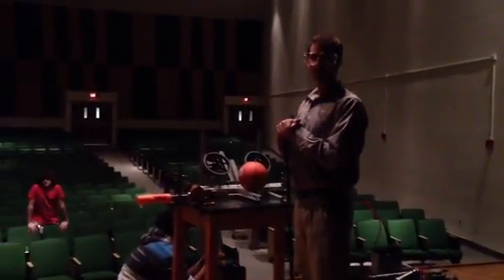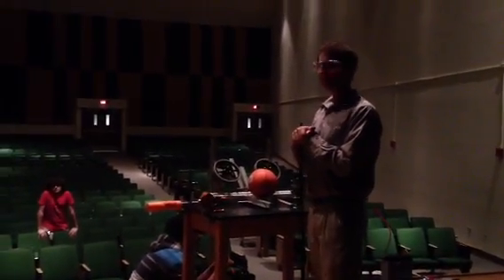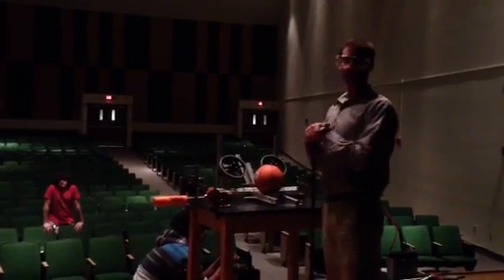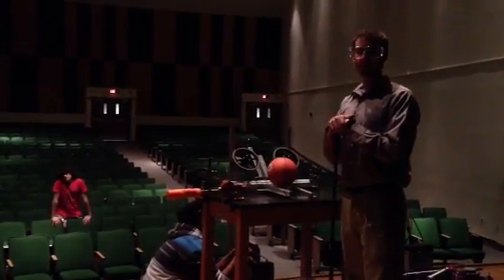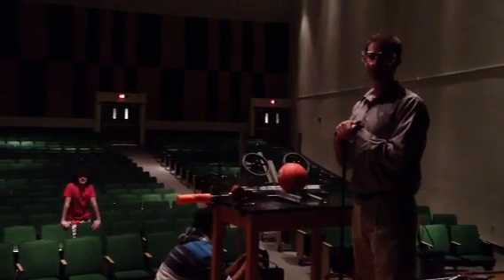Ball Launcher Test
Testing our Rebound Rumble ball launcher at different velocities. Check it out.